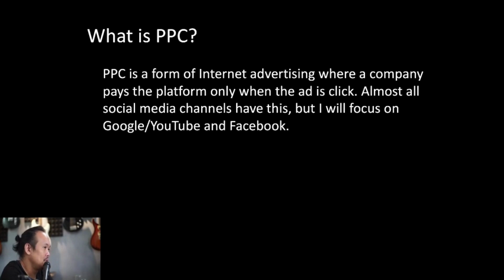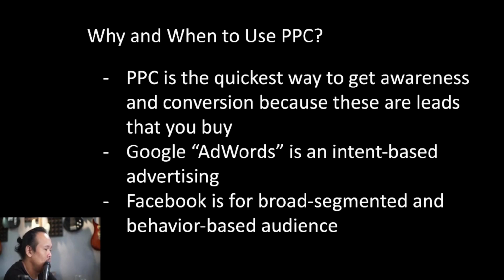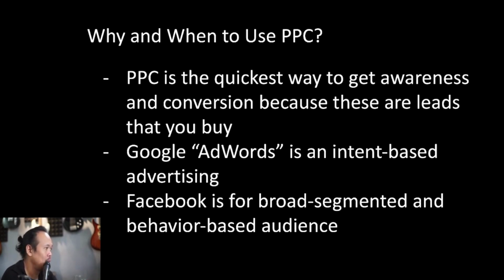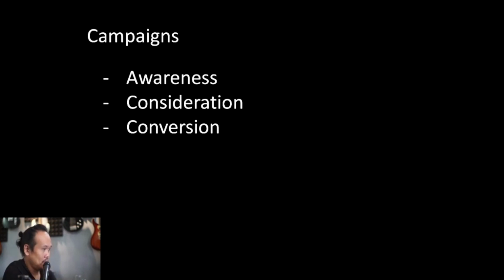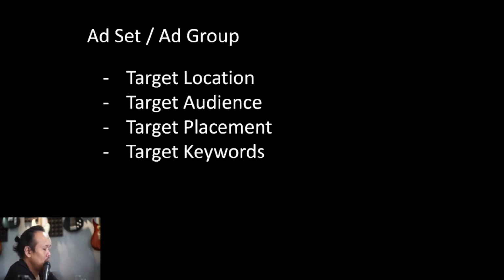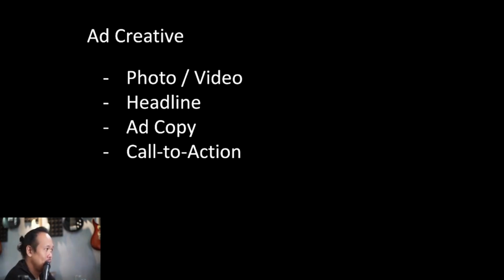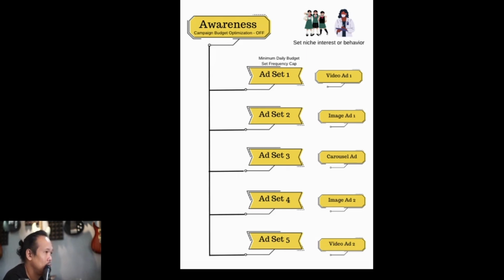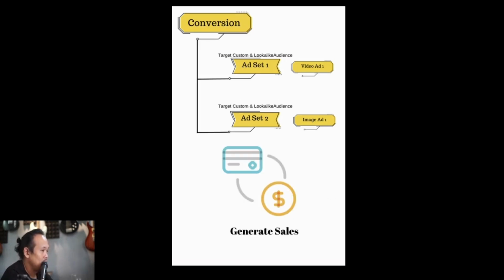SMDC Module 3 - 3.4 Paid Advertising (PPC and Social Media Ads)